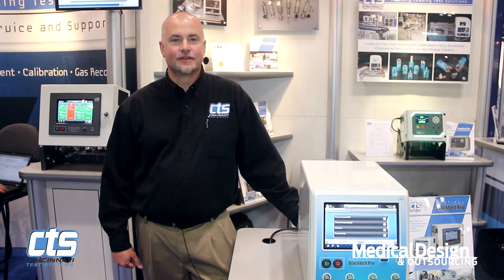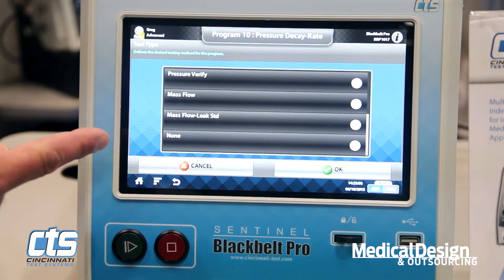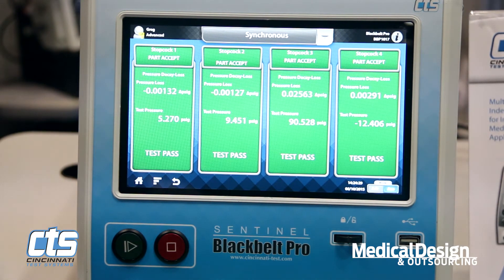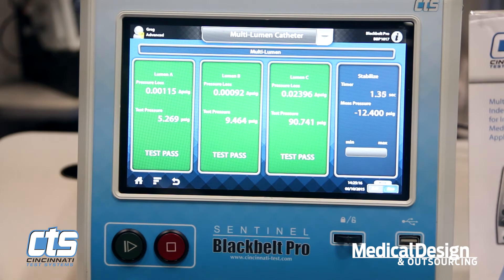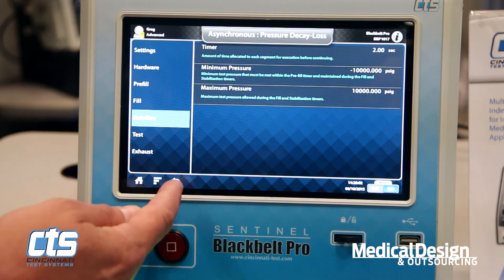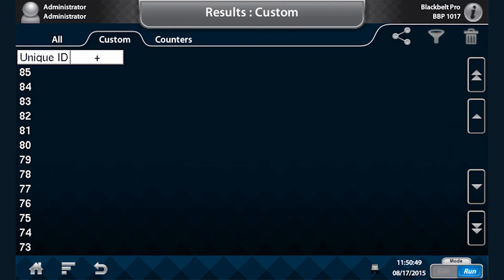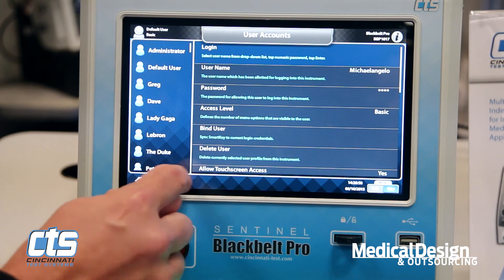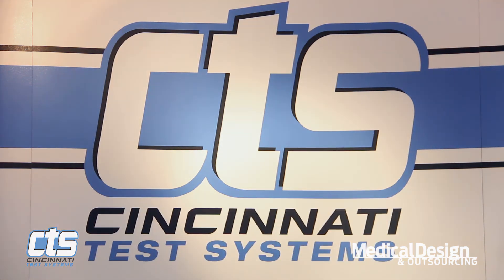Cincinnati Test Systems simplifies complex pressure and vacuum tests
Cincinnati Test Systems Business development manager Dave Kralovetz introduces viewers to the Sentinel Black Belt Pro, a device that tests medical products for pressure and vacuums. The Pro comes in two models, one for wall mount for system integration and custom development, and as a stand-alone bench top unit.